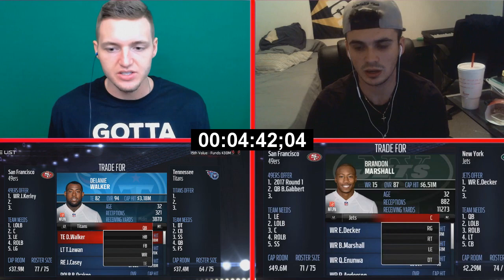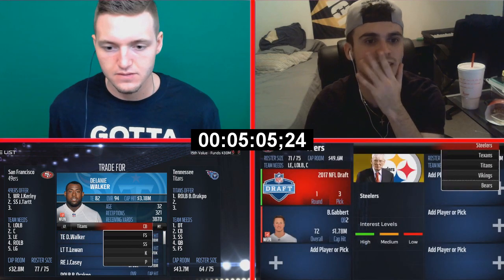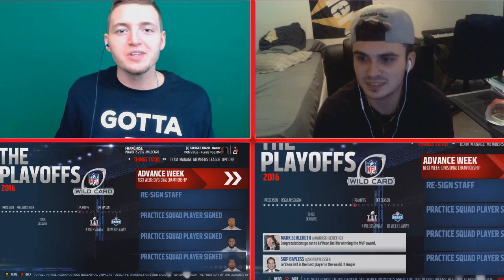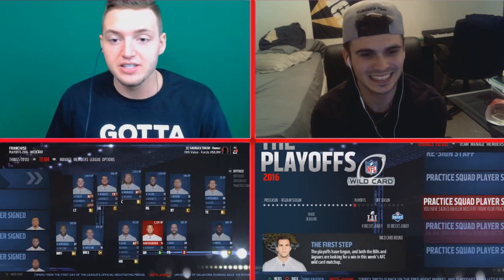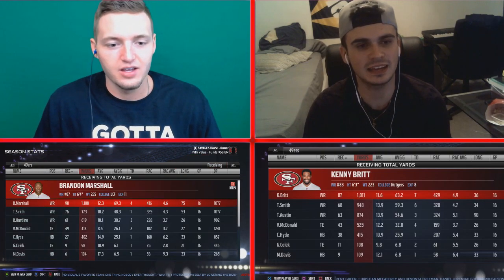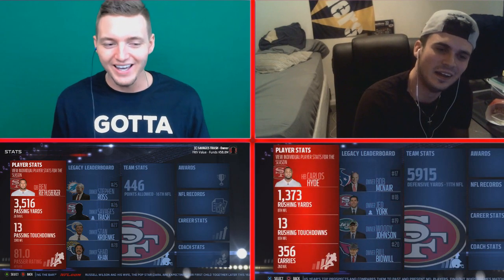SPEED REBUILD SAN FRANCISCO 49ERS EDITION vs. SAVAGE! MADDEN 17 CHALLENGE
for the thumbnail!

3000 LIKES FOR ANOTHER SPEED REBUILD COLLAB!

TOP 10 NFL FREE AGENTS! SPORTS! FOOTBALL! GAMING! MADDEN! NFL! MADDEN 17! ULTIMATE TEAM! MUT! CHALLENGES! GAMEPLAY! FUNNY CHALLENGE! LOL! lol PREDICTIONS! 49ers SIGN BRIAN HOYER! 49ERS SIGN MATT BARKLEY! 49ERS SIGN PIERRE GARCON!